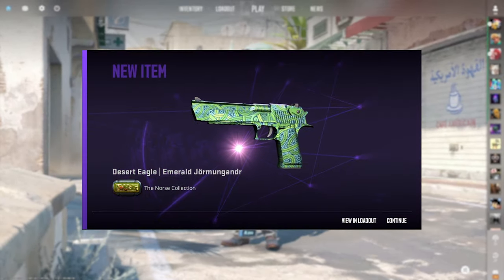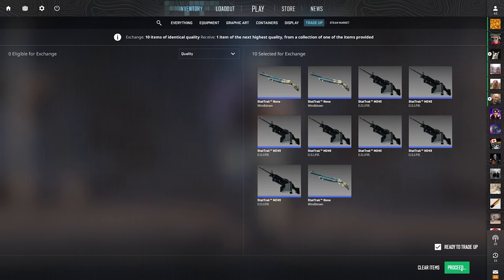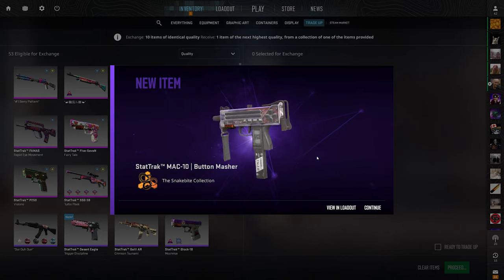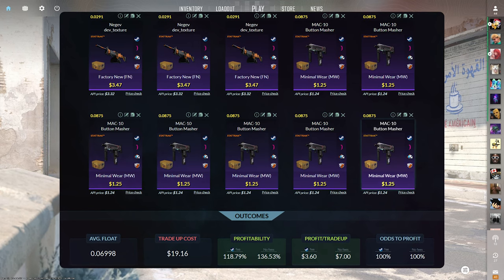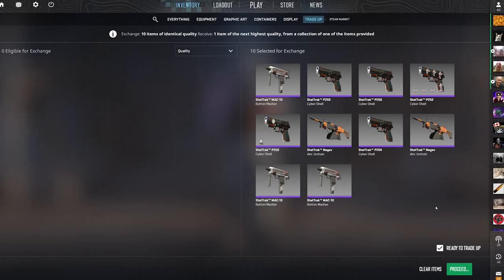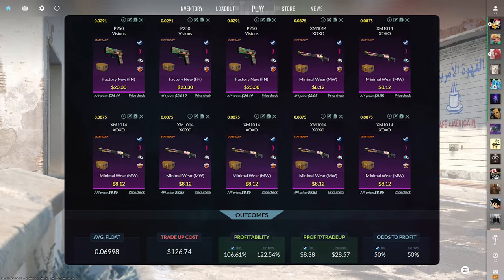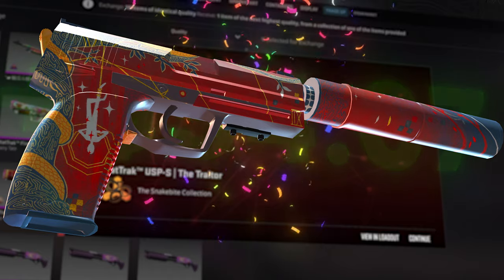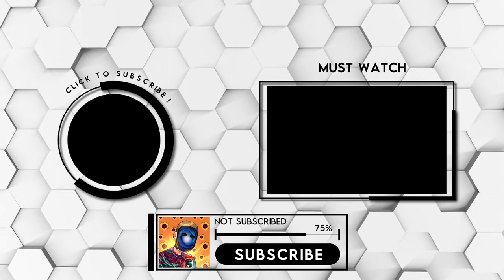The MOST PROFITABLE Trade Ups From EVERY CS2 Case | Snakebite Edition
These are the MOST PROFITABLE trade ups for each rarity from the snakebite case!

Timecodes
0:00 - Intro
0:25 - 1st Contract
1:08 - 1st Trade Ups
3:44 - 2nd Contract
4:20 - 2nd Trade Ups
6:41 - 3rd Contract
7:22 - 3rd Trade Up
8:29 - Calculations + Outro